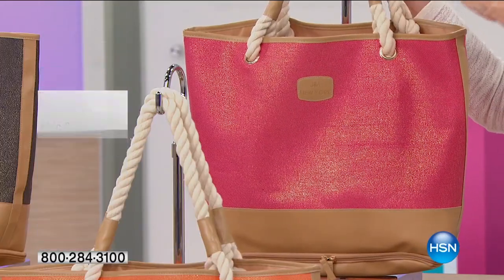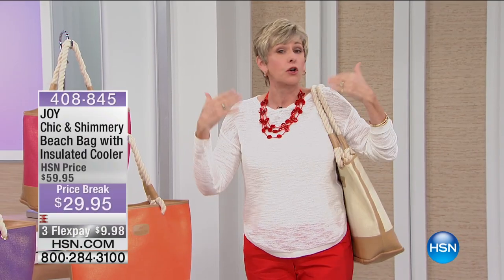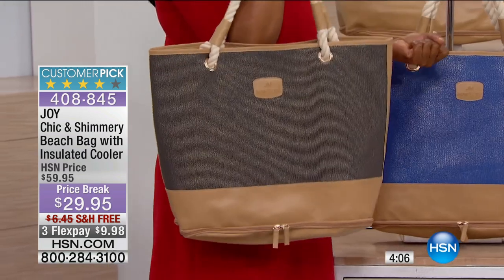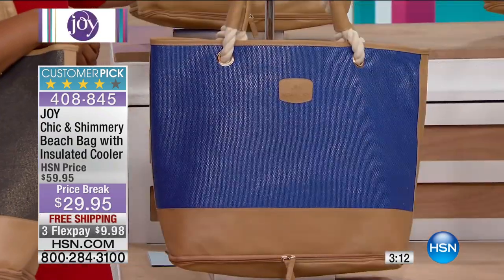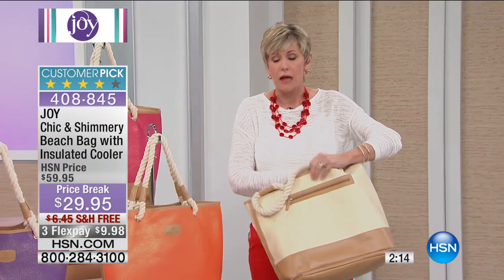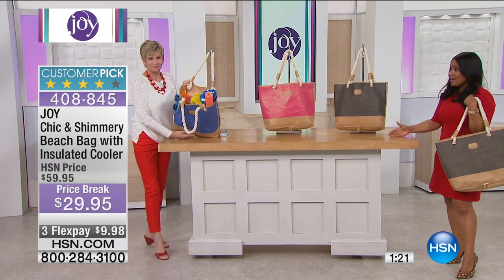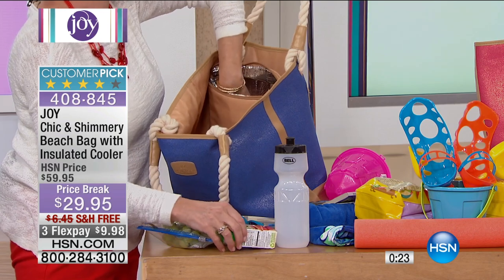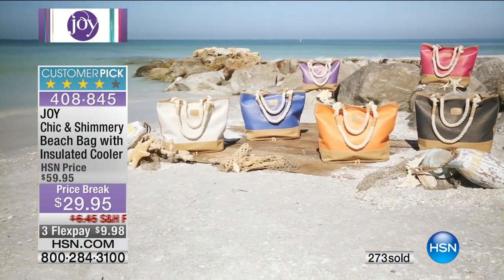JOY Chic Shimmery Beach Bag with Insulated Cooler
Joy thinks of everything! This stylish and practical tote makes a day at the beach a breeze. Packing for a day of fun in the sun is so much...